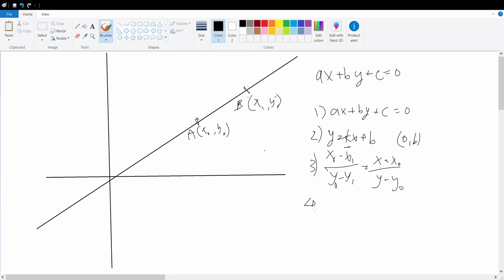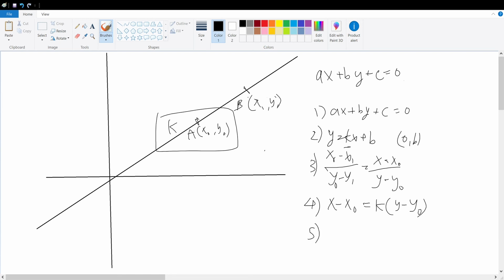Linear Equation representations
In this video, we discuss the five ways to represent and model a linear function.

(worksheets in the process of creation)